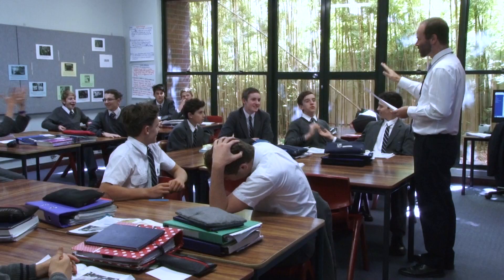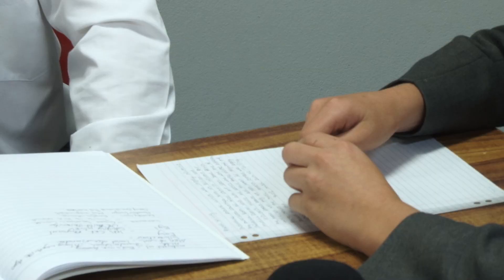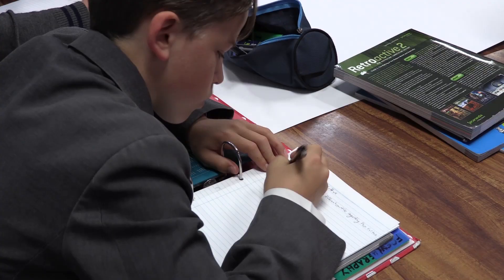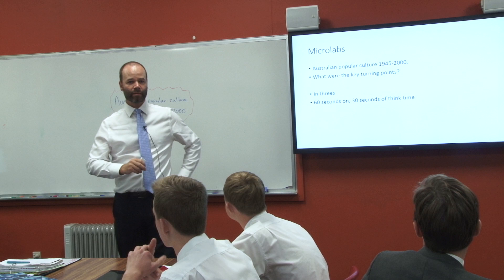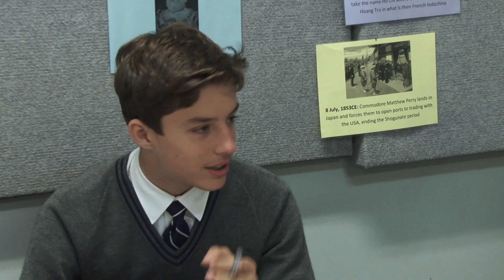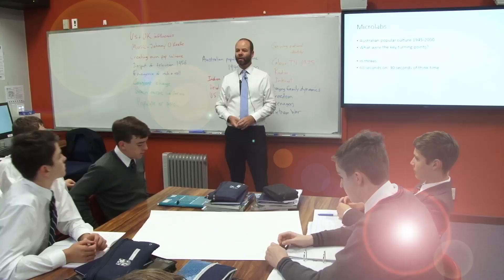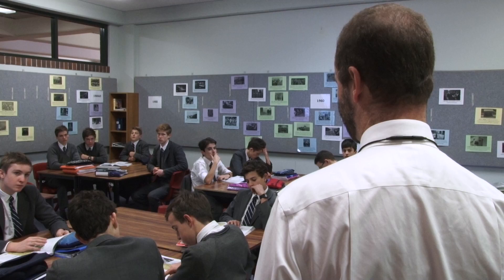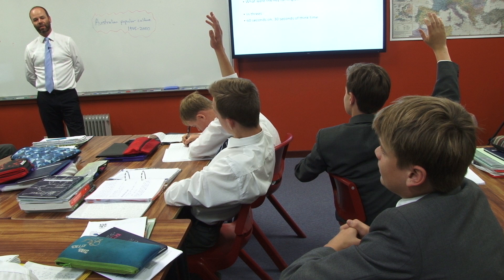The cultural force of "Interactions"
Cameron Paterson from the Shore school was one of the case studies for the chapter on "Interactions" from the book, Creating Cultures of Thinking.  Here he demonstrates the Micro Lab protocol as a tool for facilitating discussion.